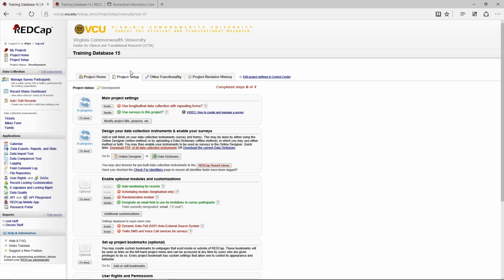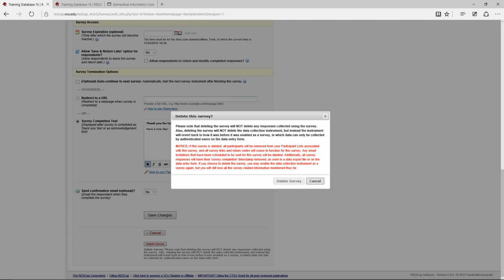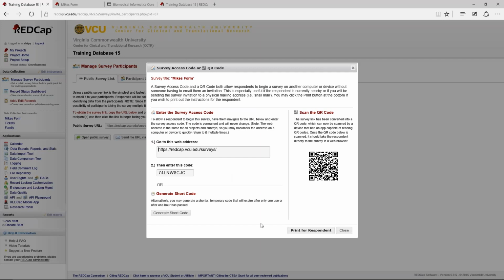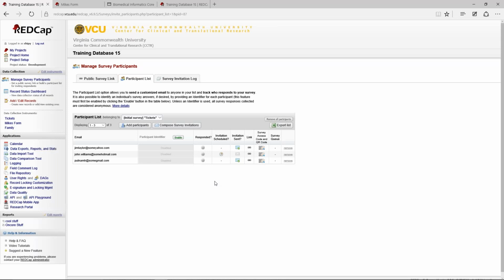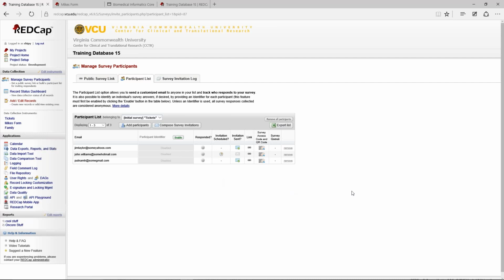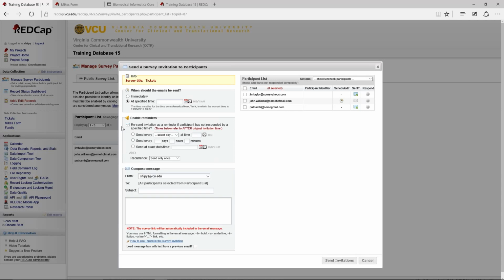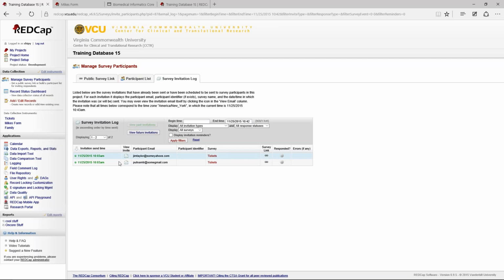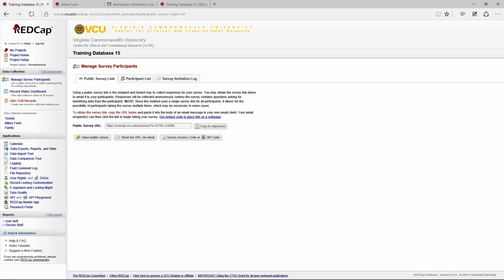REDCap Participant List / Open Survey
Participant List / Open Survey (Basic)
~Add participants for the survey.
~Compose Survey Invitations through REDCap.
~View the Survey Invitation Log.